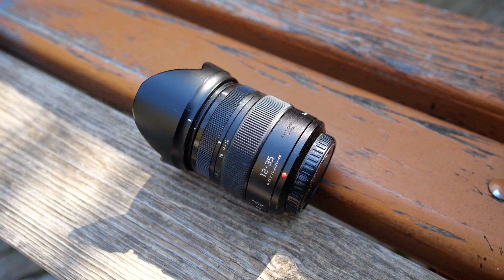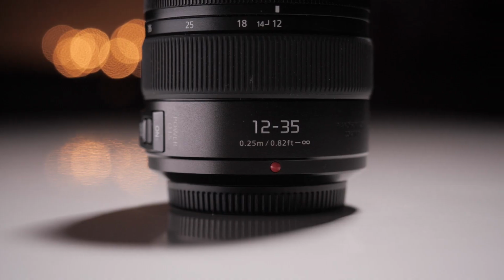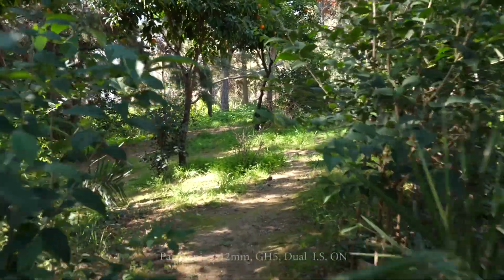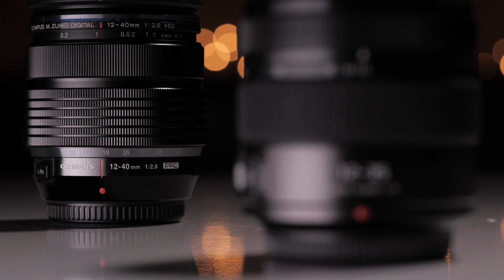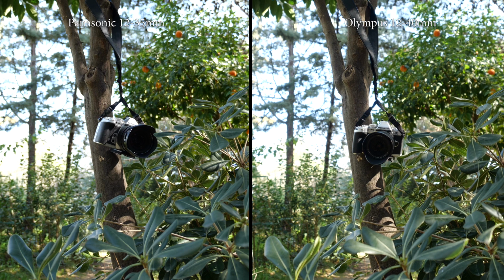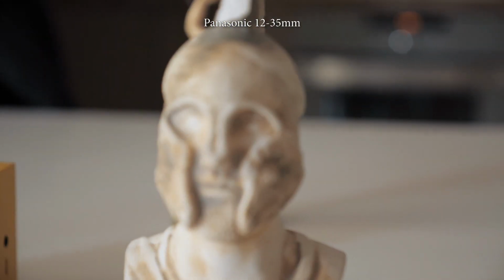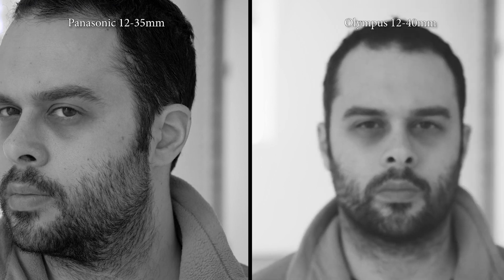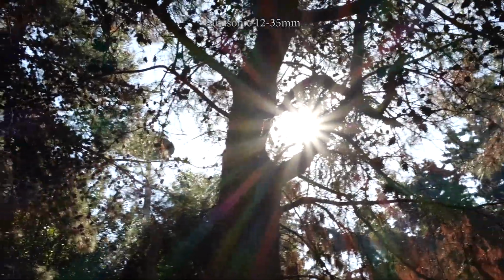Panasonic 12-35mm VS Olympus 12-40mm (2019)